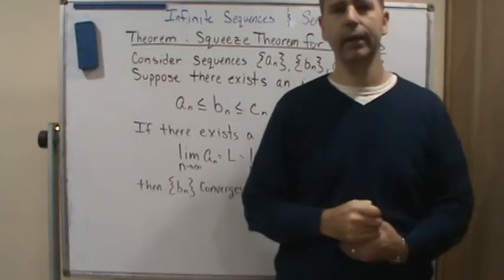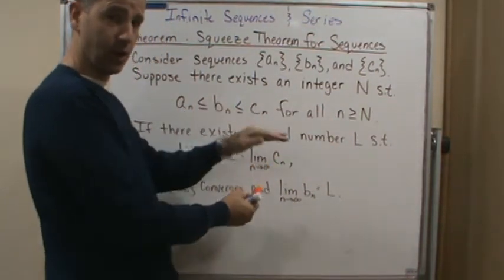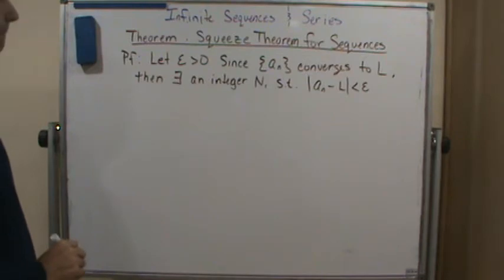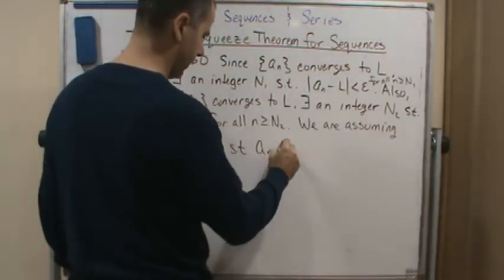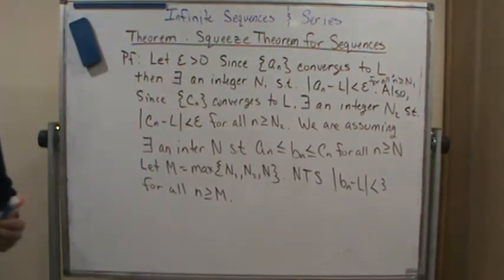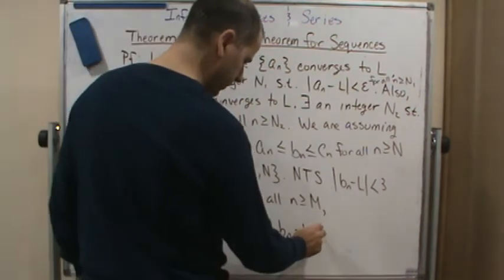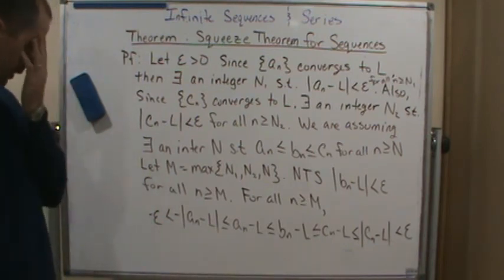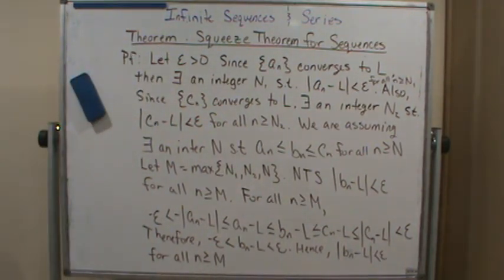Calc2 Infinite Sequences Theorem 4 The Squeeze Theorem